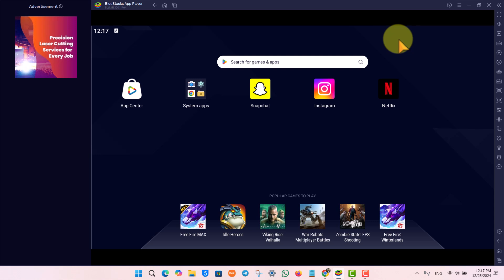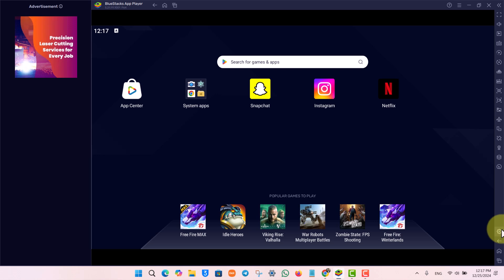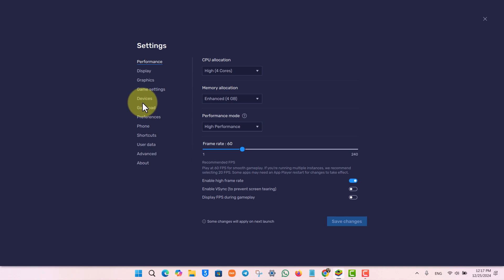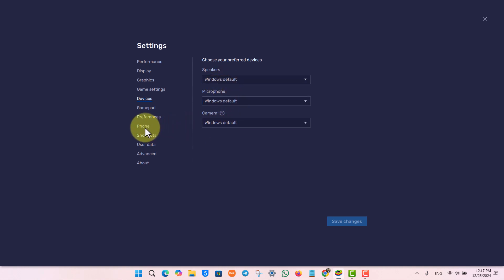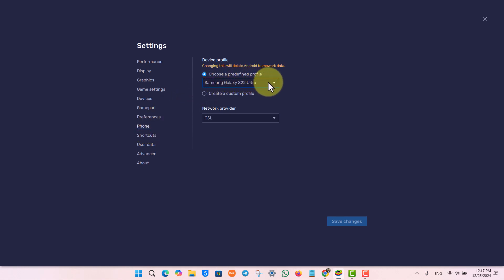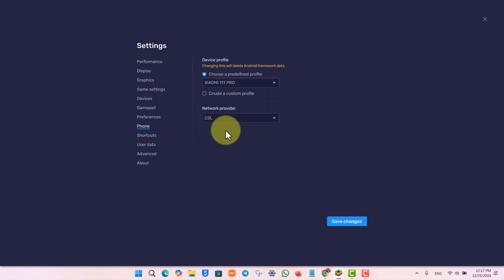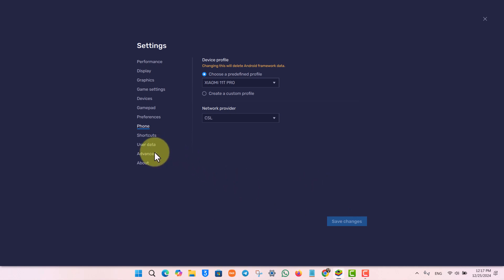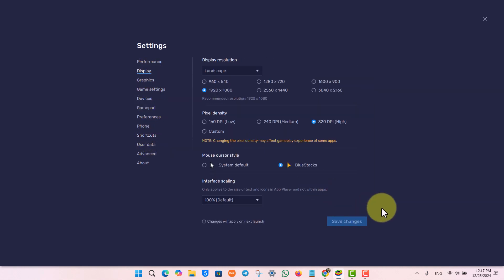How to Change Phone Model on Bluestacks !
➜ If you want to change the phone model version on BlueStacks, the Android emulator, it’s a simple process that can help you simulate different devices for apps or games. BlueStacks allows you to emulate various phone models to test compatibility or optimize performance. Follow these steps to update the phone version on BlueStacks.

First, open the BlueStacks application on your computer. Once it has launched, look for the settings icon, which is a gear icon located in the bottom-right corner of the BlueStacks interface. Click on this icon to access the BlueStacks settings.

In the settings menu, locate and click on the "Device" section. If you don’t see "Device" listed, navigate to the "Phone" or "Profile" option, depending on your version of BlueStacks. In this section, you’ll find an option to select a predefined profile. By default, BlueStacks might be set to emulate a popular device such as the Samsung Galaxy S22 Ultra.

Click on the dropdown menu or list to view other available phone models. These may include options like the Xiaomi 11T Pro, Samsung Galaxy S21 Ultra, or Galaxy S20 Plus. Select the desired phone model from the list that best suits your requirements. Once selected, click "Save Changes" to apply the new settings.

After saving, BlueStacks will emulate the chosen phone model. Restart BlueStacks if needed to ensure the changes take effect fully. This update allows the emulator to mimic the specified device, affecting app behavior or compatibility settings accordingly.

Timestamps:
0:00 Introduction
0:02 Overview of changing phone model on BlueStacks
0:08 Accessing BlueStacks settings
0:18 Navigating to the Device or Phone option
0:46 Selecting and saving the new phone model
1:04 Applying changes and concluding